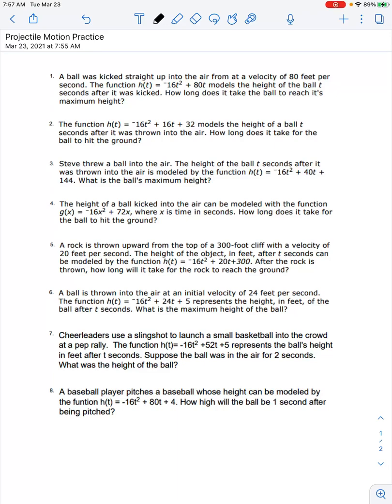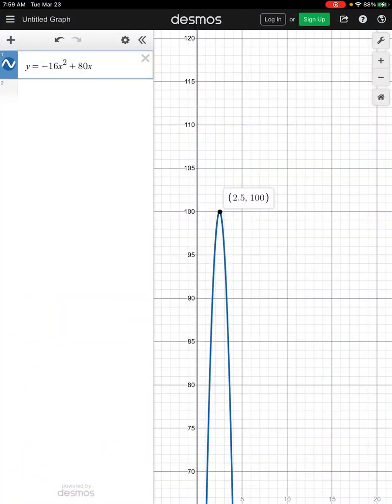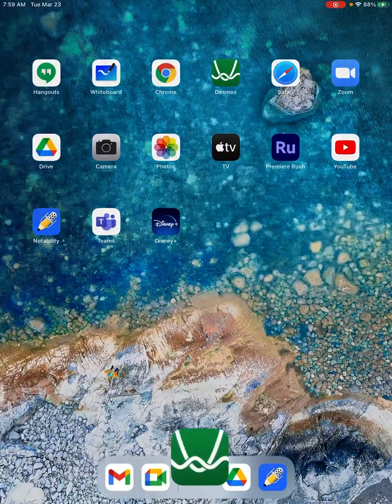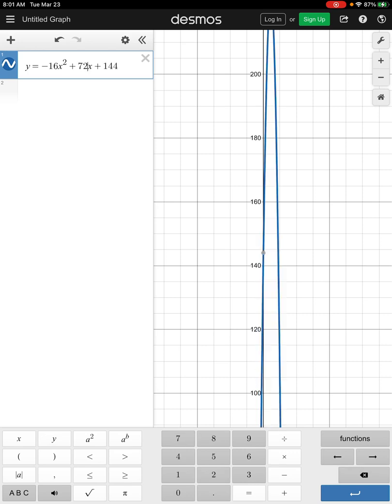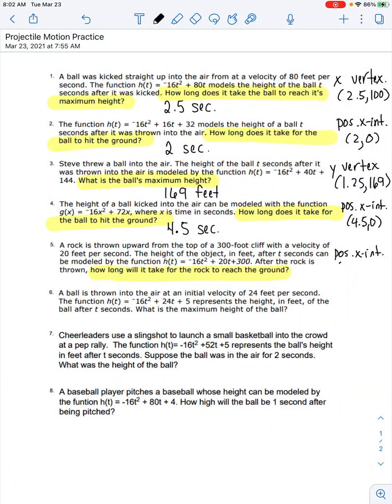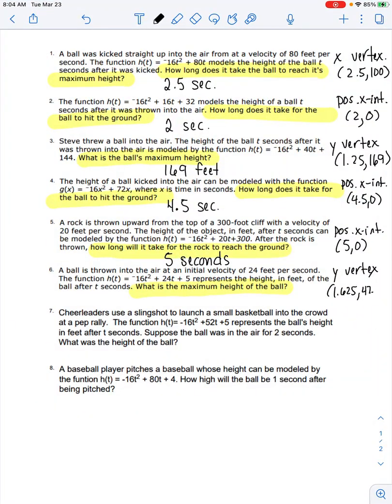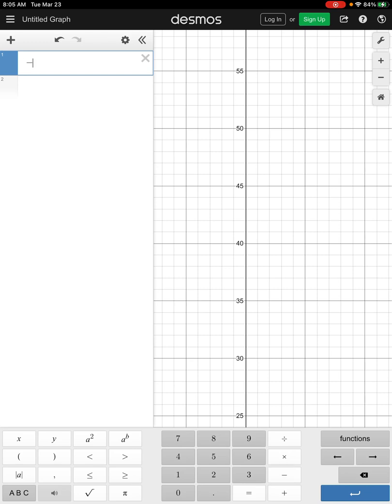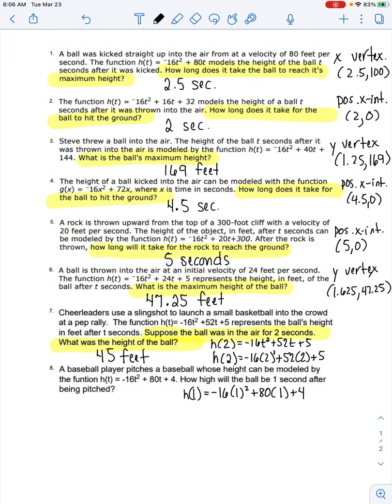Applying Parabolas Solutions